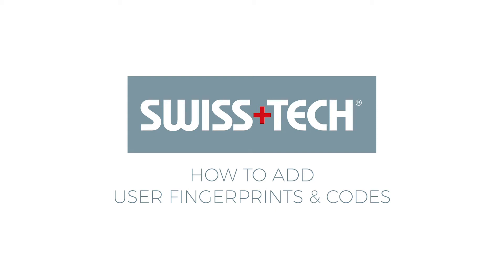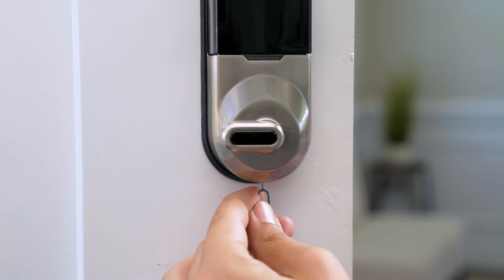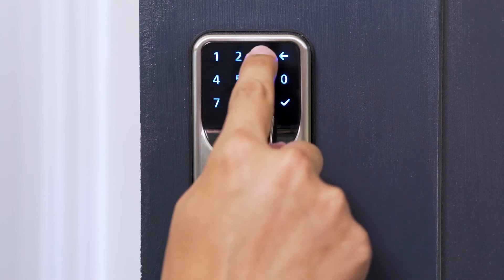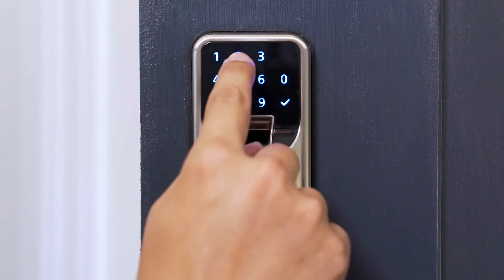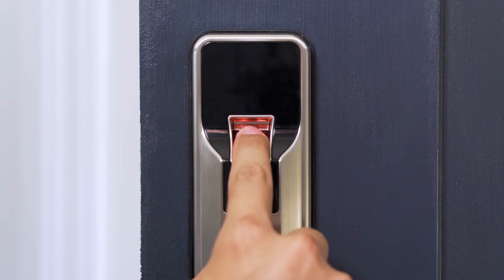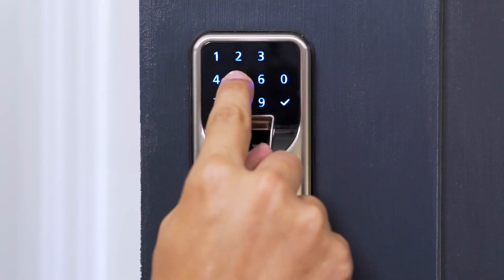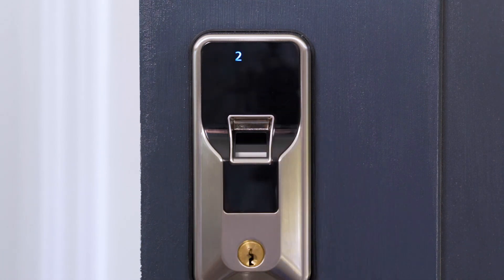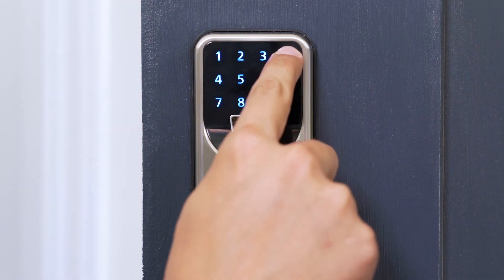Smart Lock - How To Add User Fingerprints & Codes